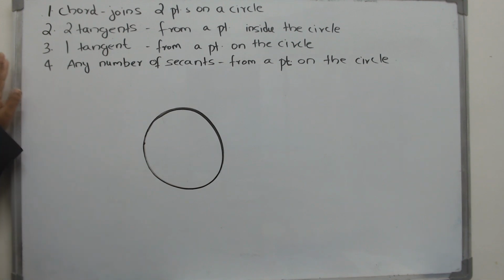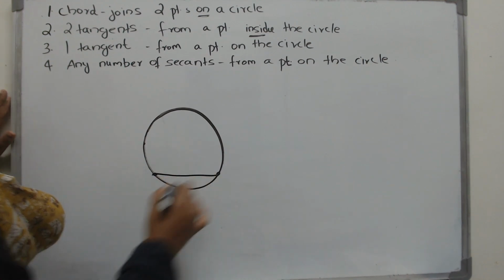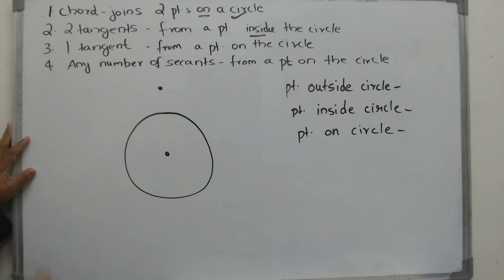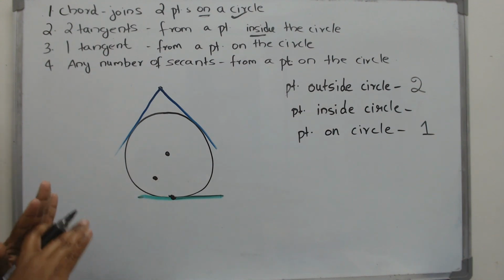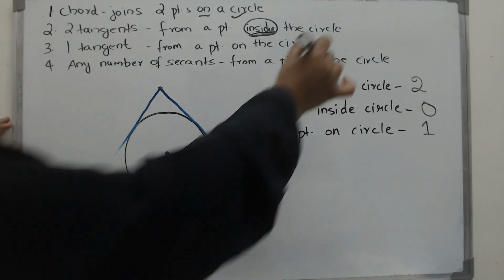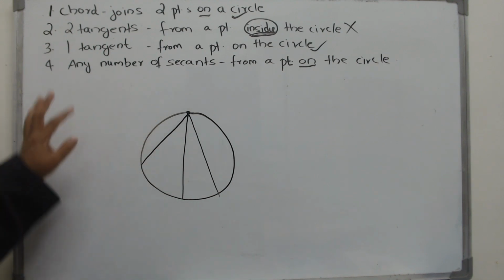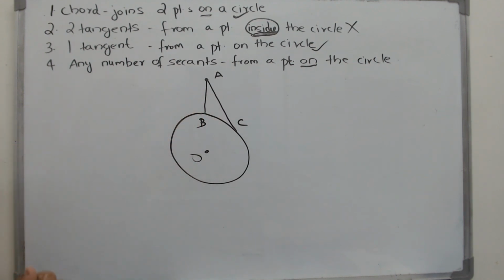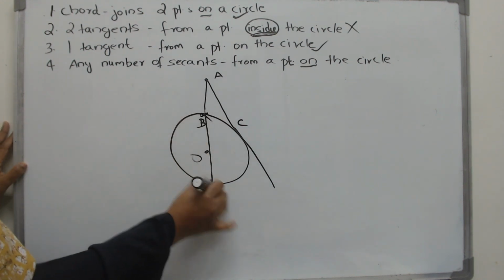GRADE 10: CBSE SAMPLE PAPER (CIRCLES)